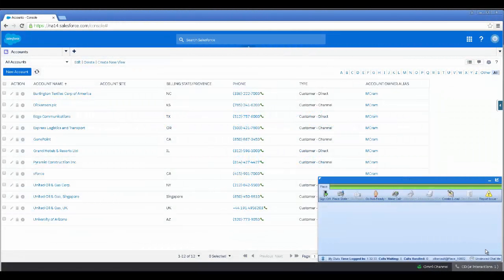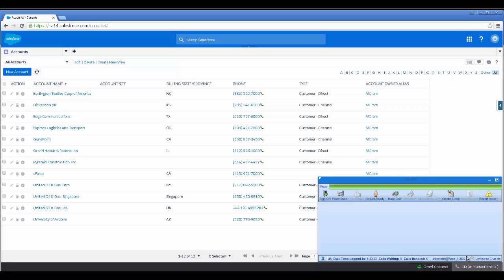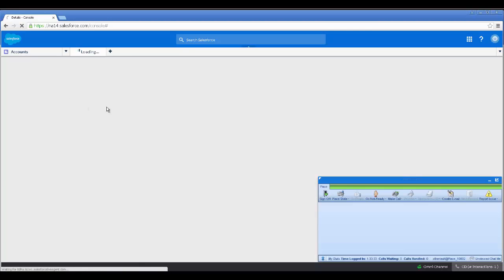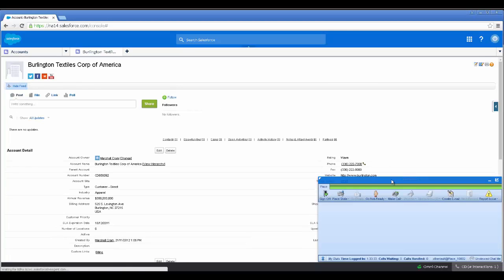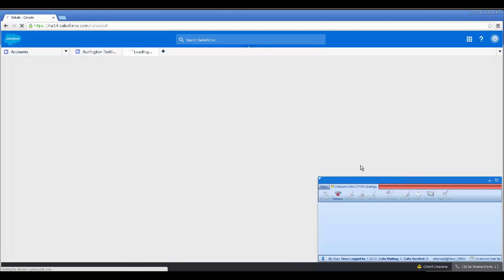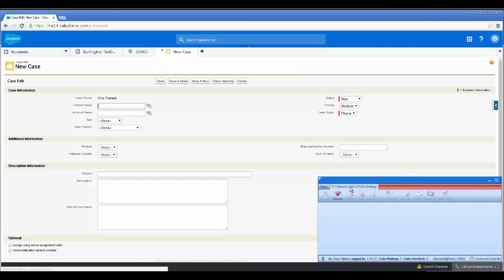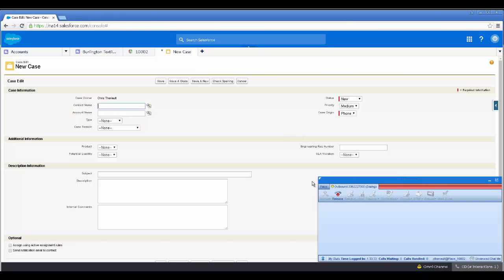CTI Connector for Genesys: Click-to-Call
This is a demo of a click-to-call functionality that is part of CTI Connector for Genesys - a multi-channel application that offers a pure Web Salesforce integration.